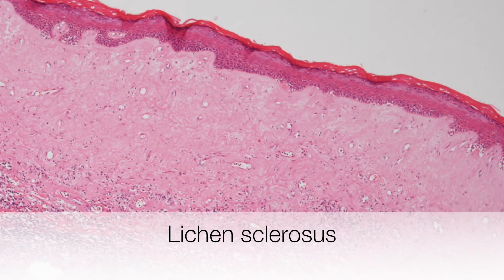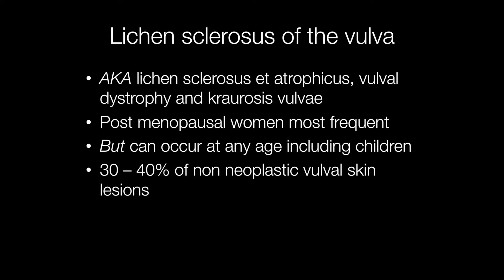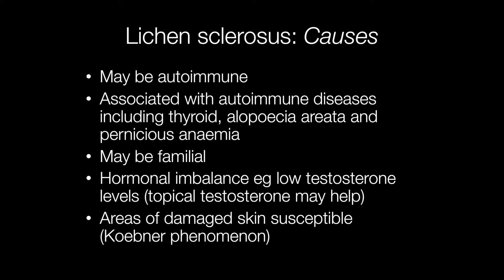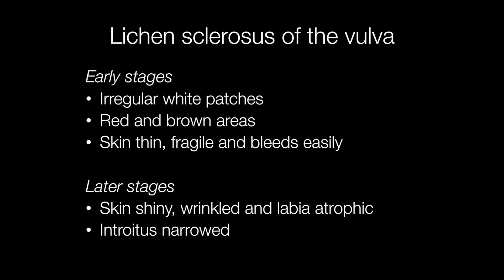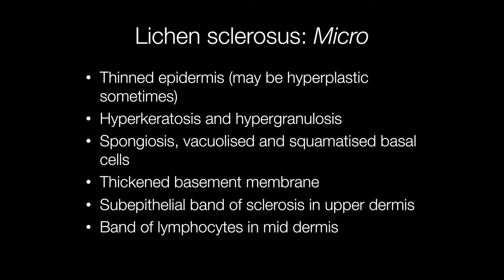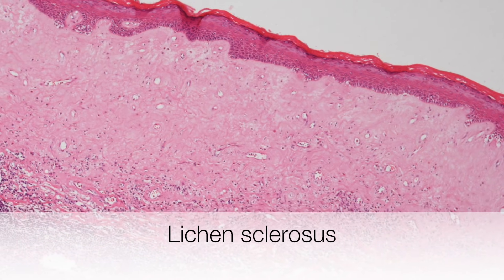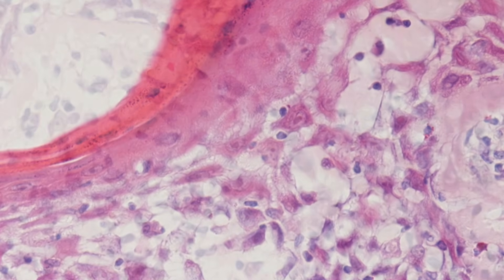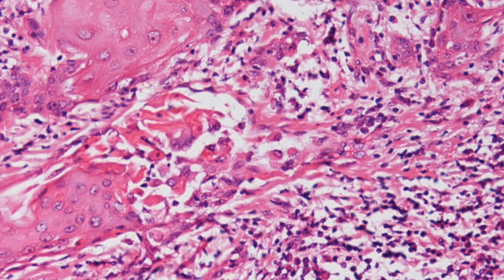Lichen Sclerosus - Pathology mini tutorial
This video covers the sites involved and presentation of lichen sclerosus, concentrating on lichen sclerosus of the vulva. The various histological features of lichen sclerosus are described and illustrated.